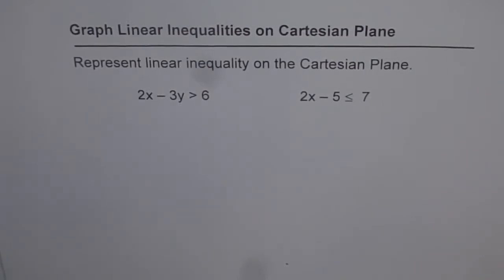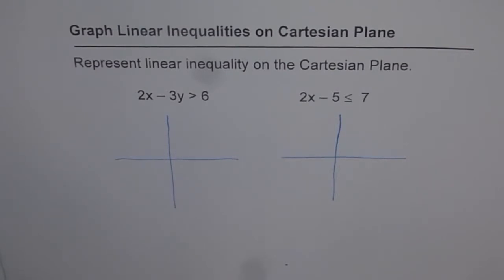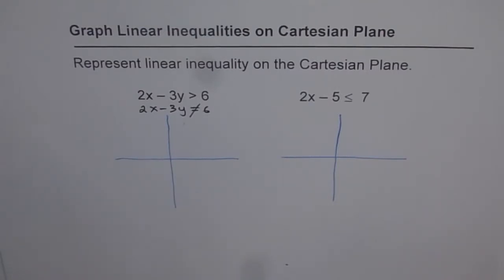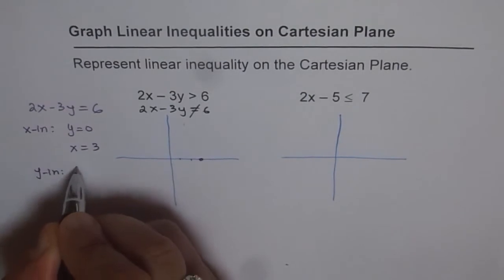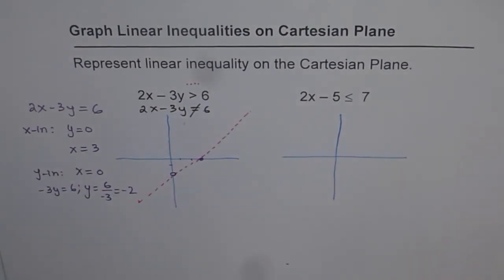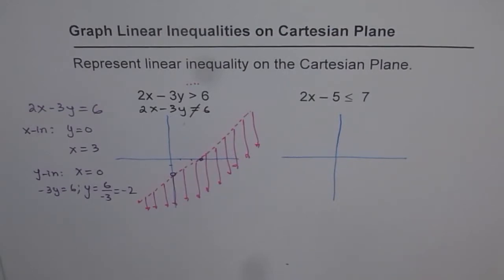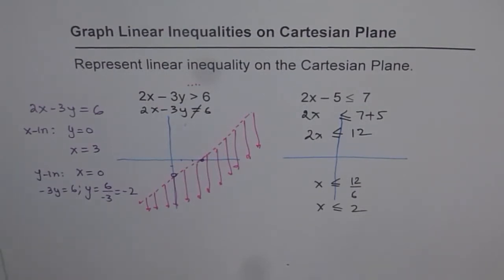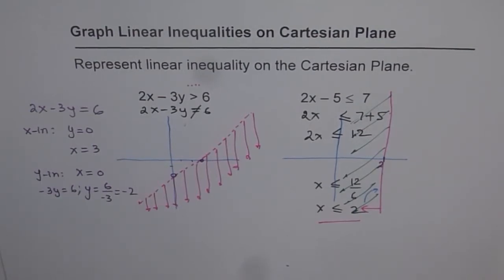51 Linear Inequality on Cartesian Plane